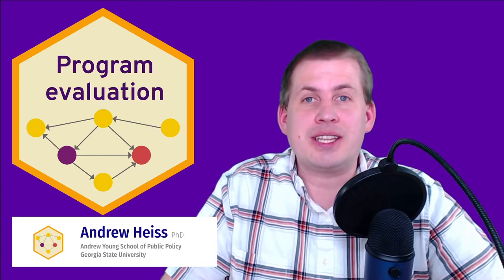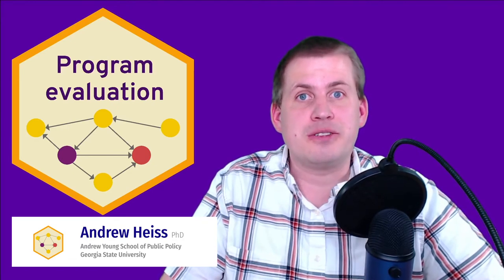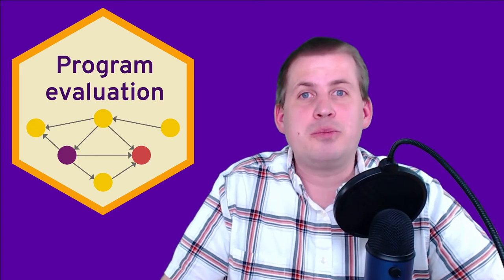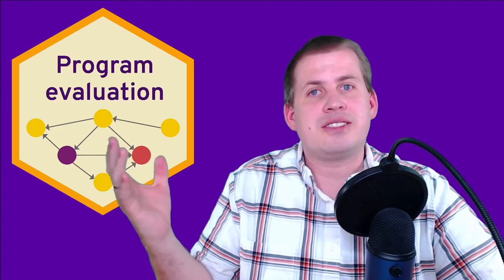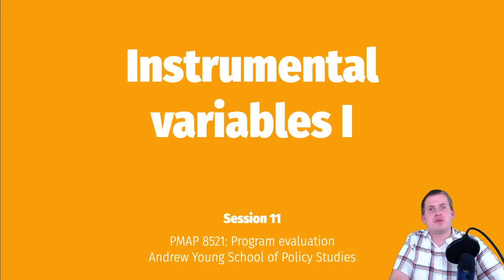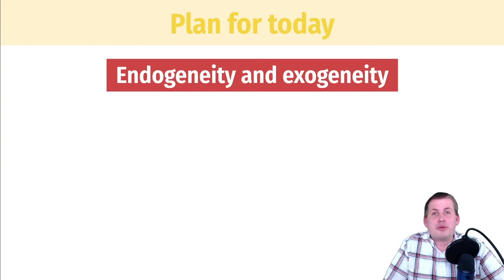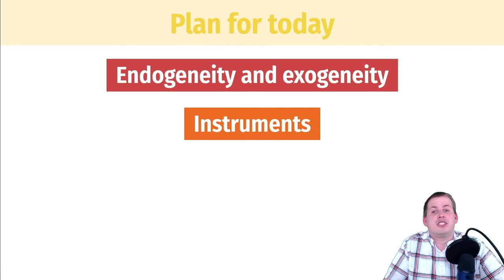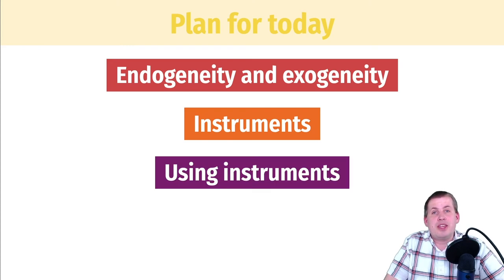PMAP 8521 • (11) Instrumental variables I: (0) Introduction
Introduction to the class session on instrumental variables